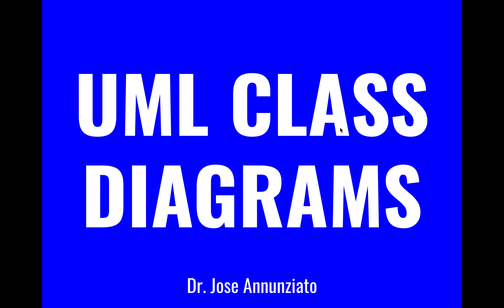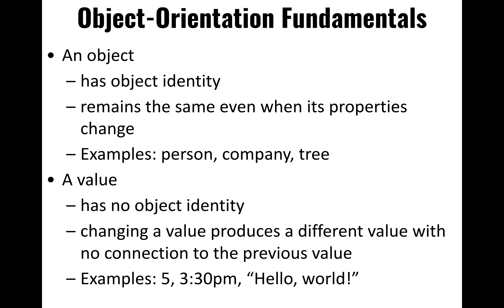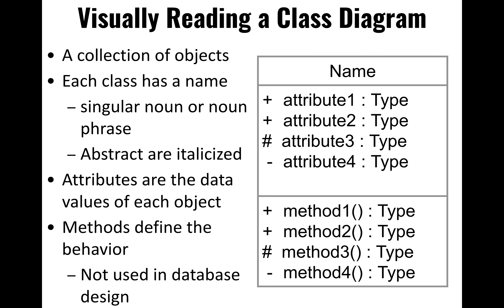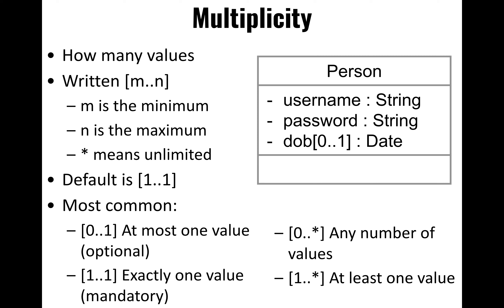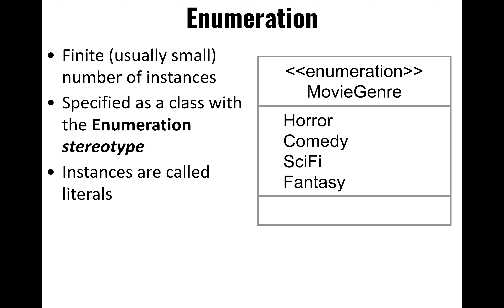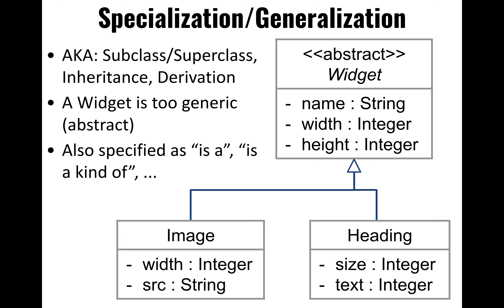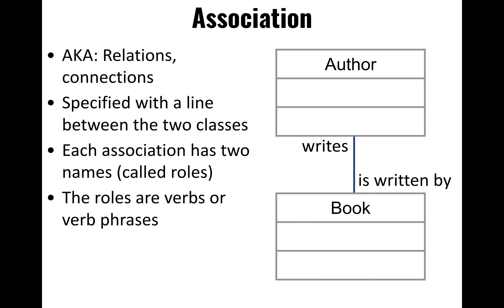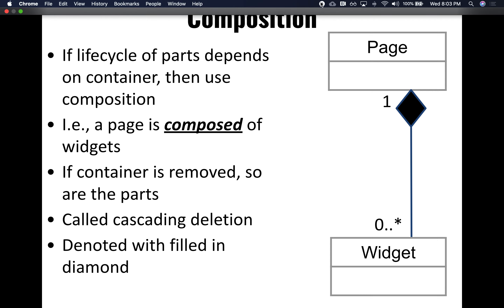UML Class diagrams